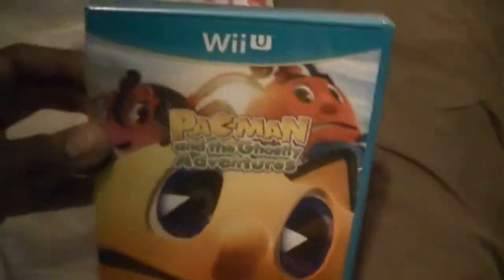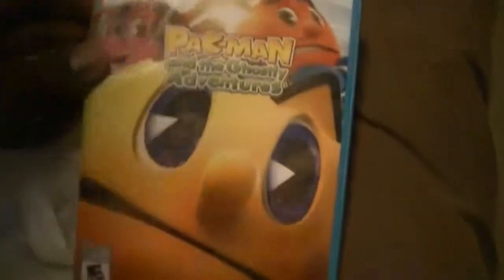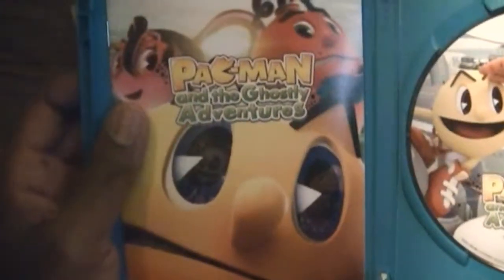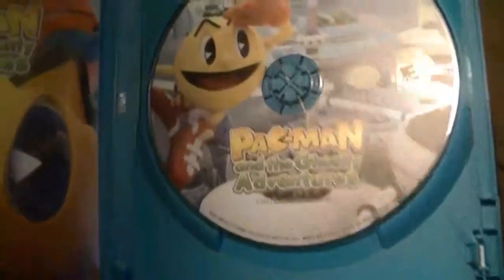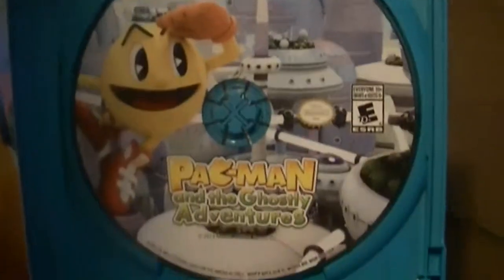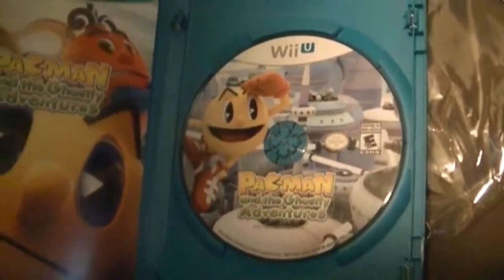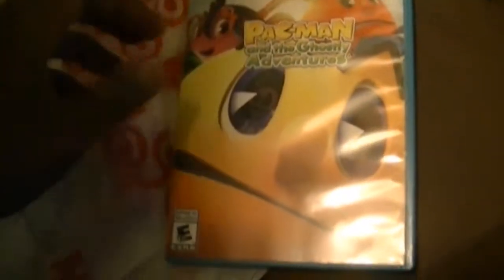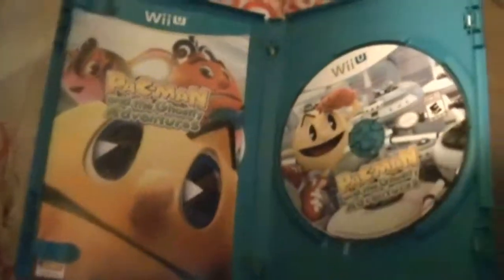20 PAC-MAN & THE GHOSTLY ADVENTURES WII U